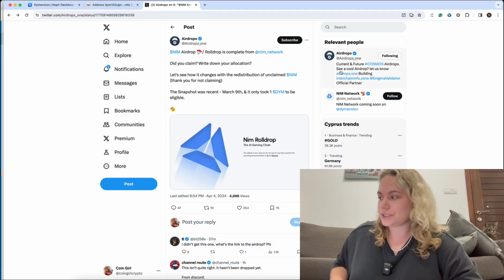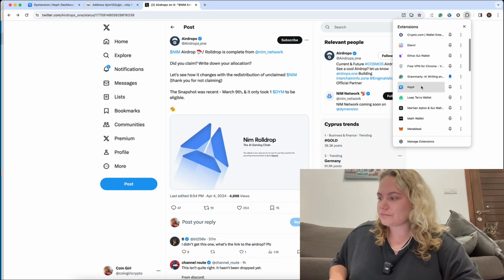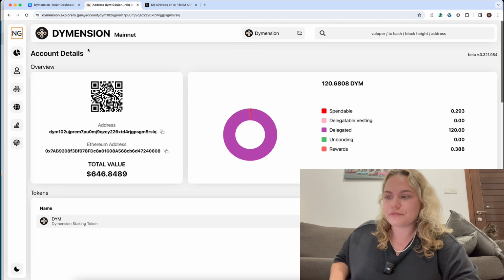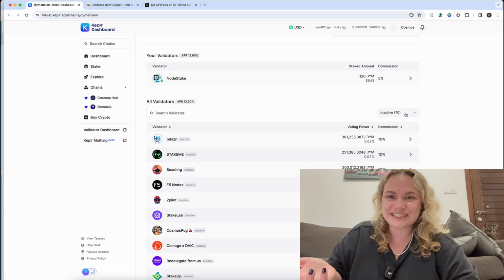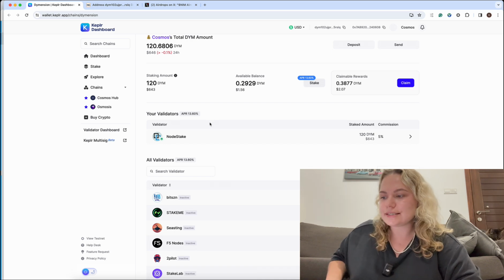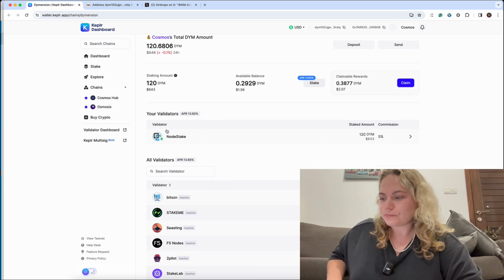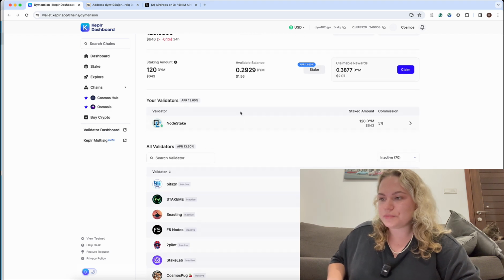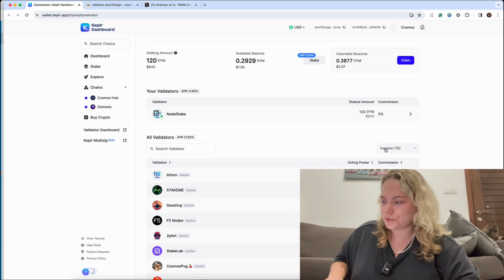$1,000 Mistake 😱 Cosmos Airdrops - Dymension $DYM Staking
In this video, I talk about Cosmos Airdrops, and specifically about the issue happended with a Dymension $DYM Staking.